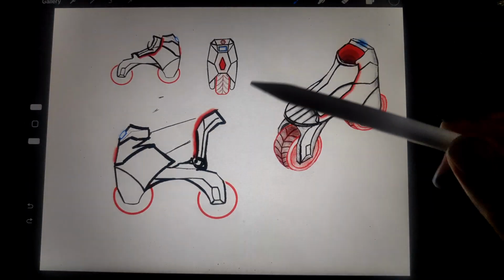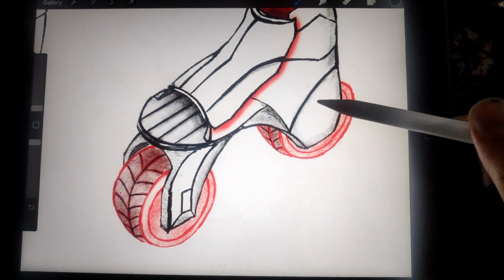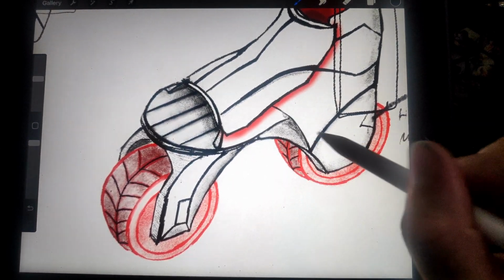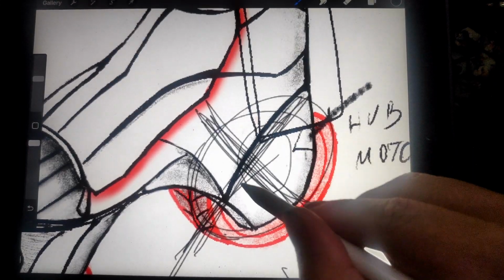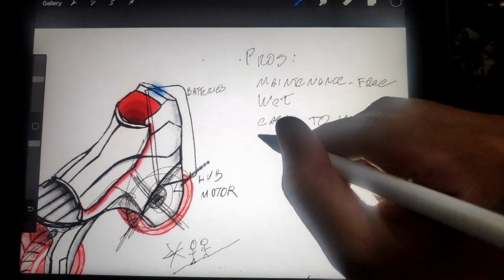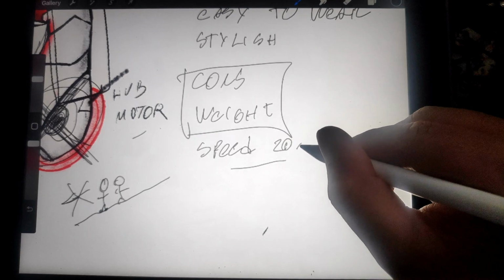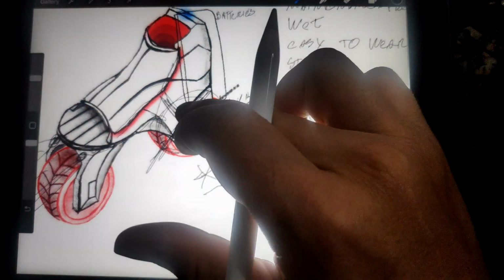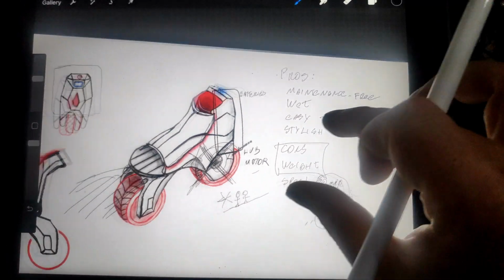Why Thundrblade will use HUB motors going forward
In this video I talk a little more in-depth about the new 2022 Thundrblade prototype concept and why I chose to go with hub motors instead of friction drive.

Every single dollar helps!!